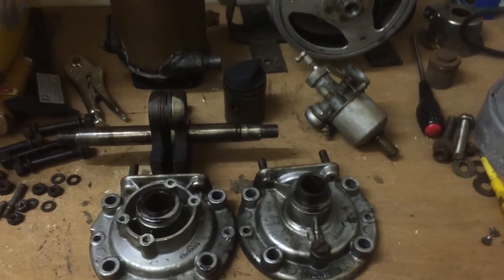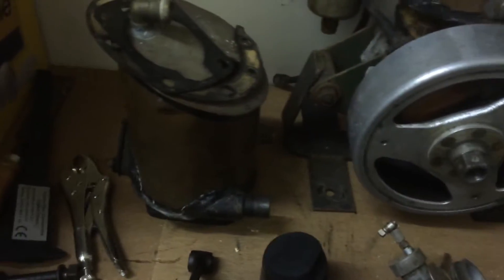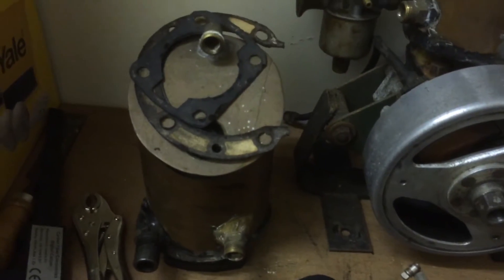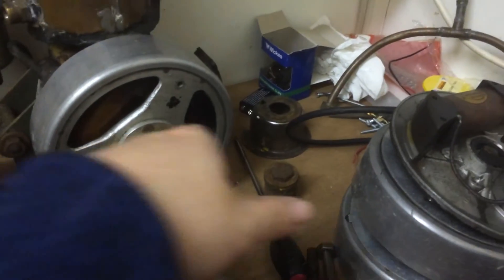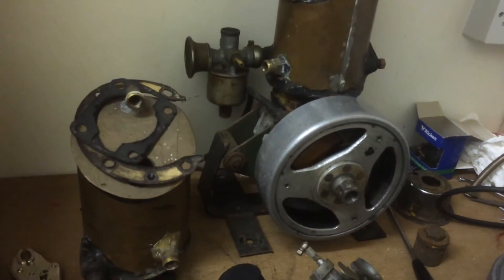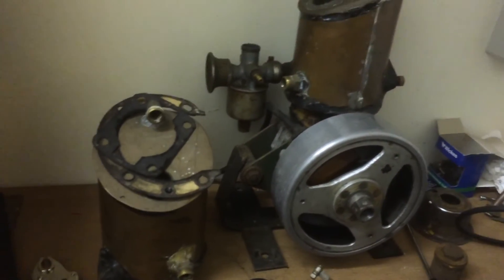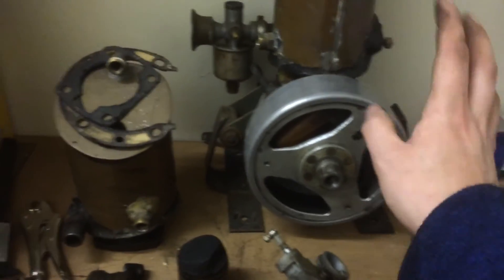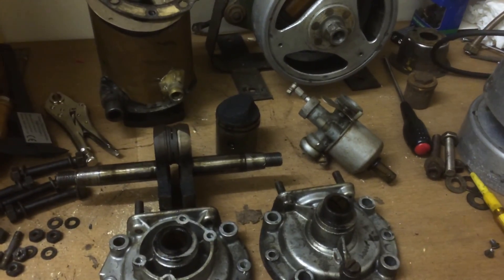Homemade Water Cooled Villiers engines Part 2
Another part to the rebuild of one of the two Villiers engines that have been converted to water cooled.